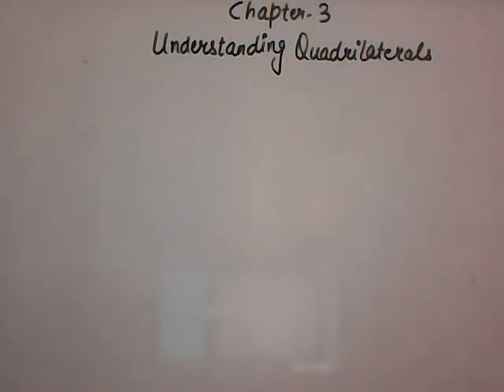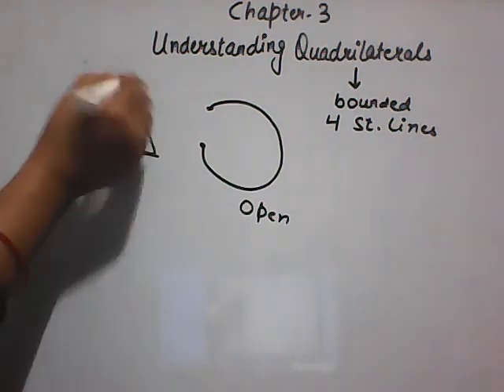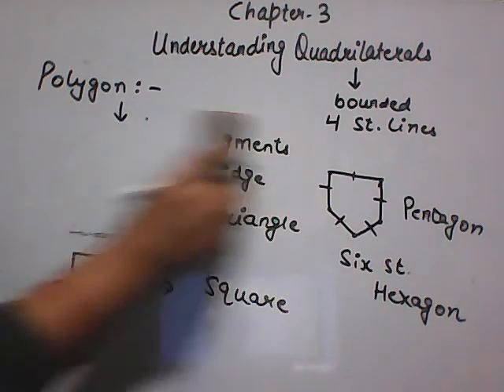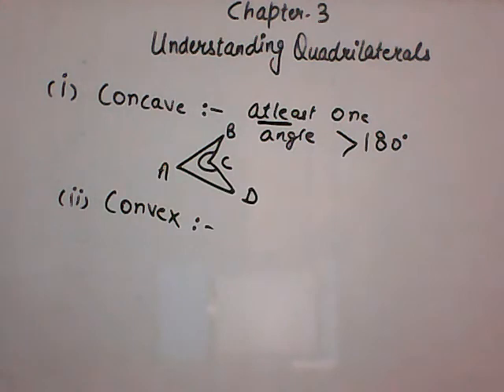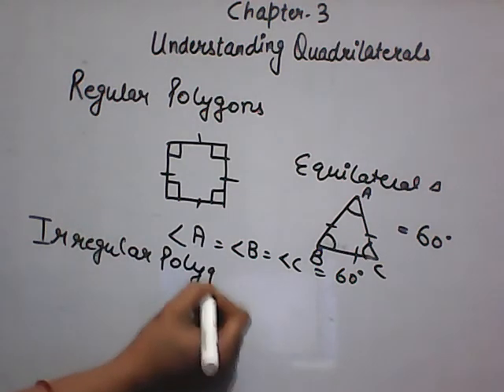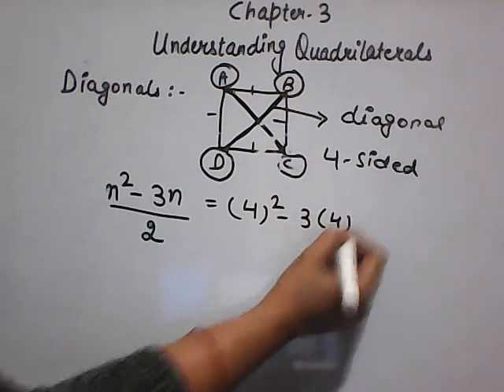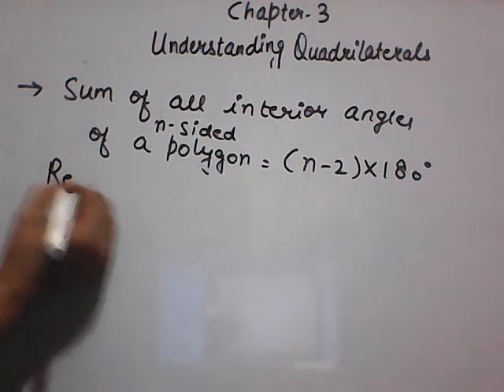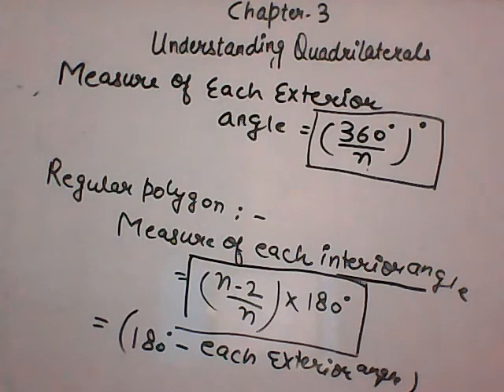Chapter 3 Understanding Quadrilaterals (Introduction)